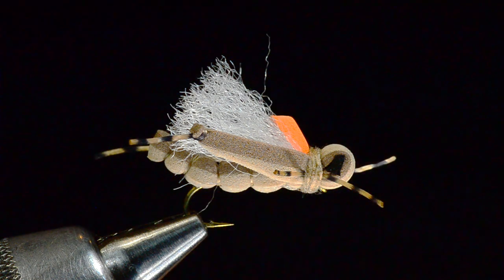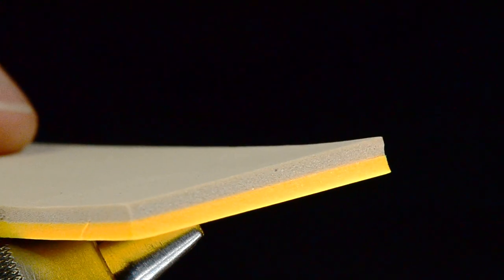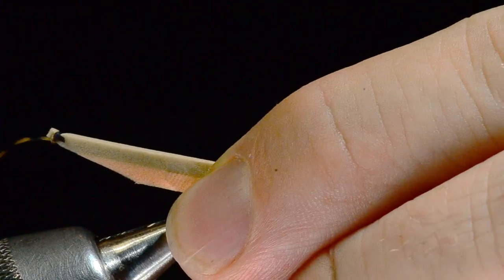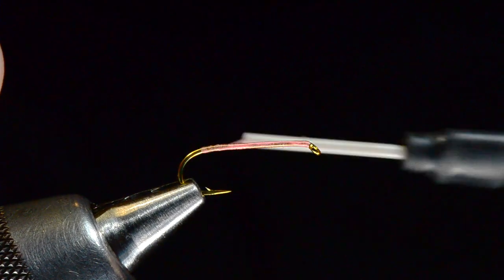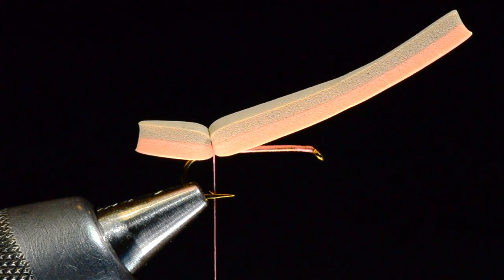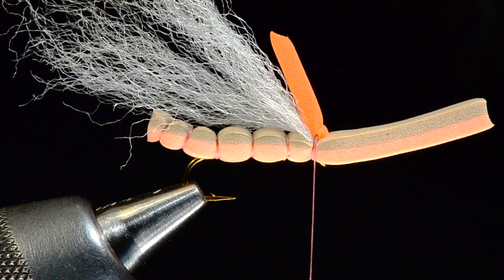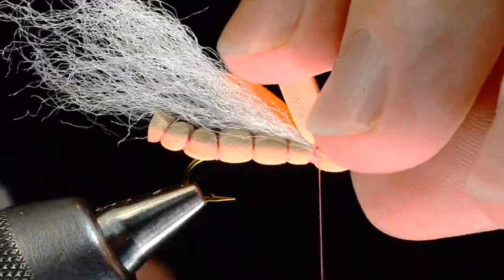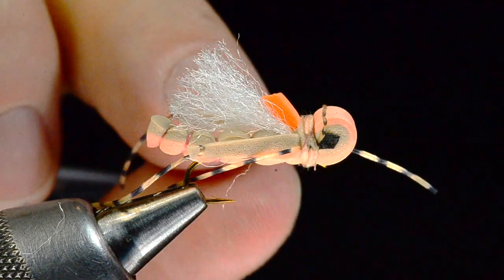Thunder Thighs Hopper Fly Tying Instructions - Tied by Charlie Craven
Legs: Barred Tan Small Sexi-Floss & Peach and Tan 2mm Foam